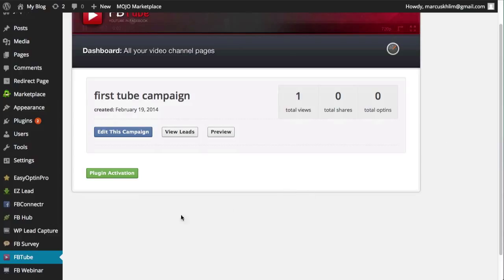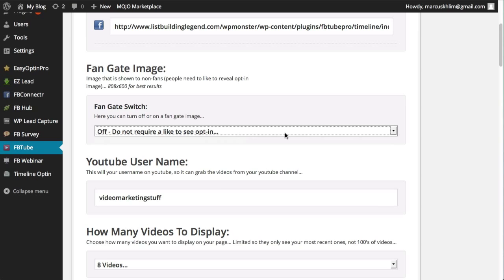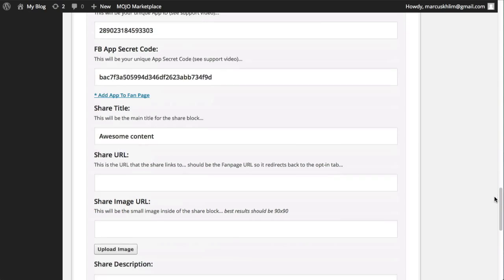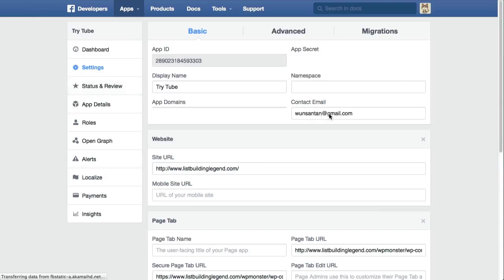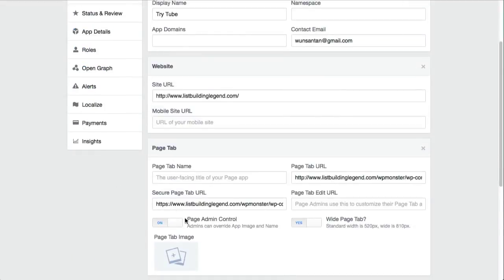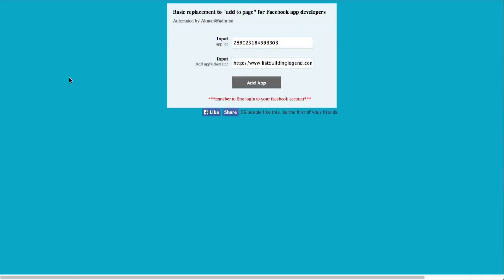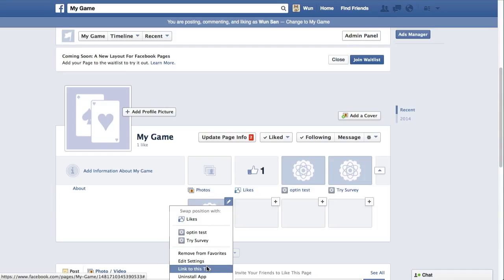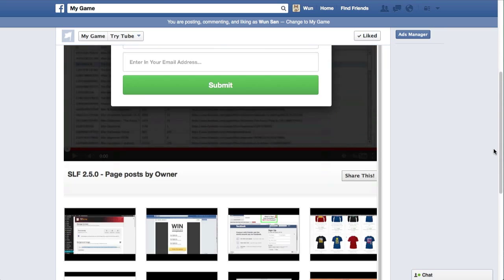FB Tube Training Video